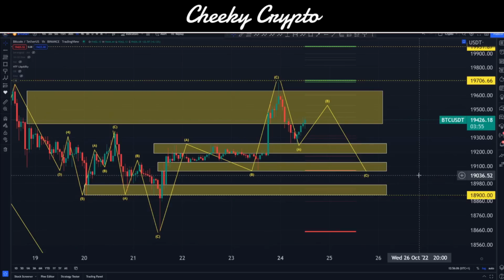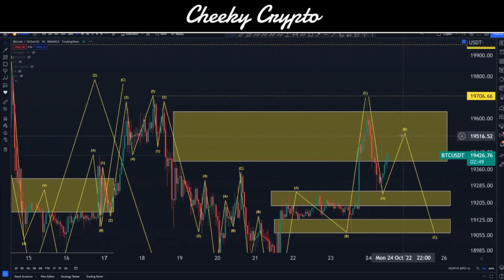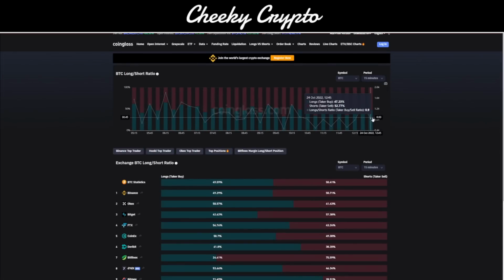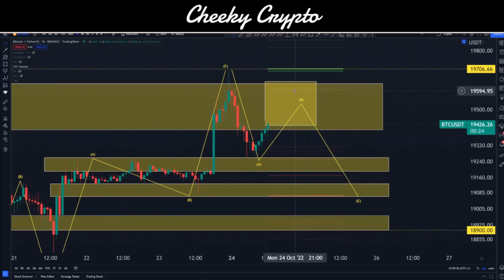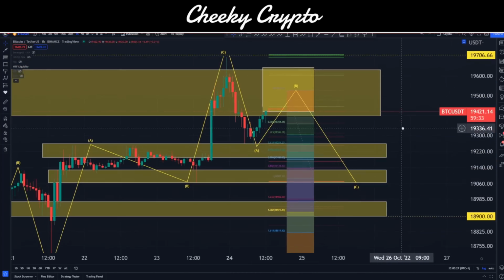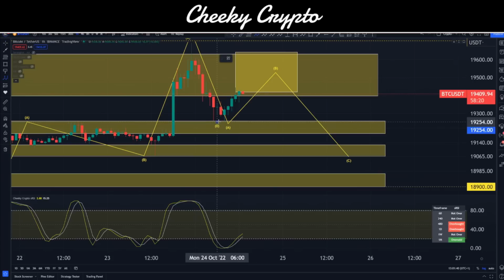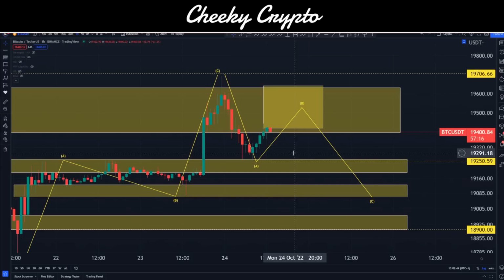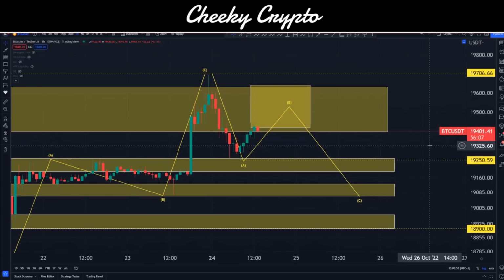Bitcoin BTC Video